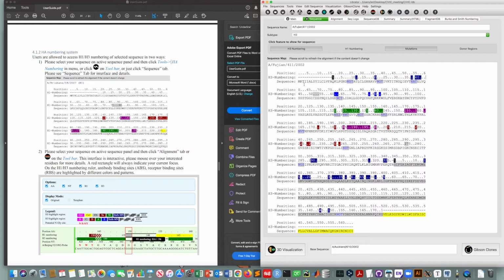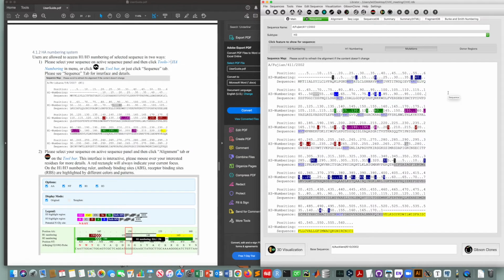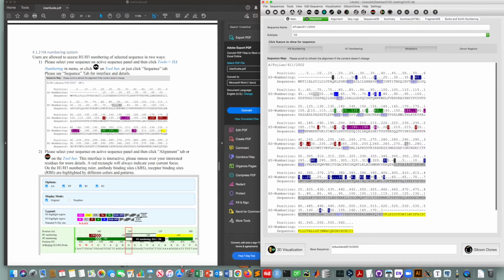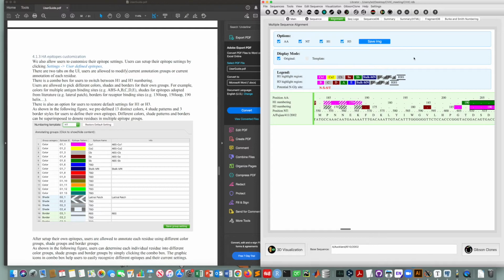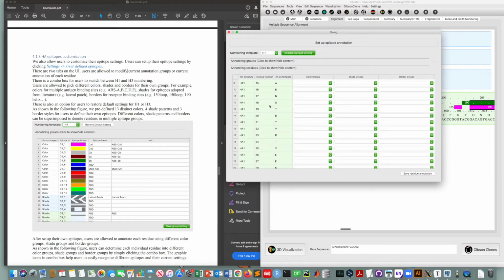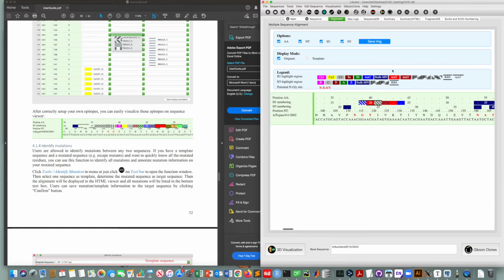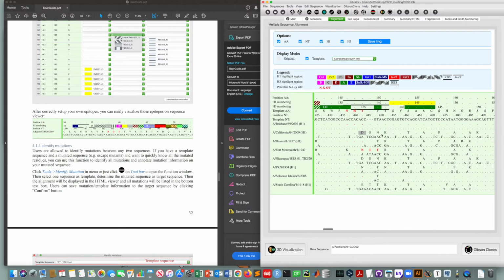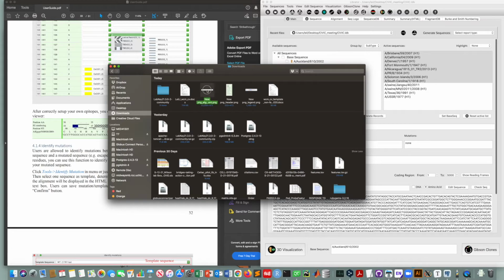HA numbering system and multiple sequence alignment viewer in Librator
1) Users are allowed to access the H1/H3 numbering of the selected sequence.
2) We also allow users to customize their epitope settings.